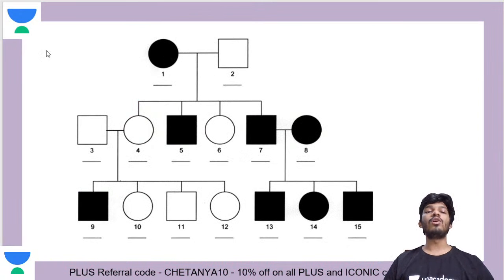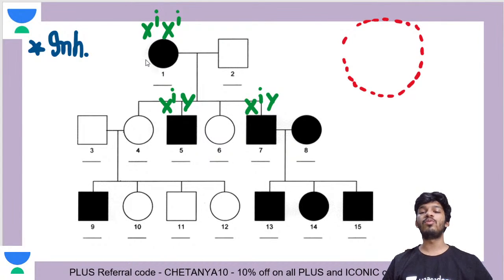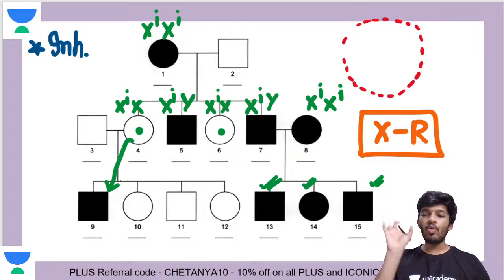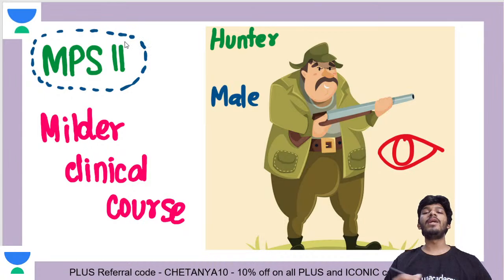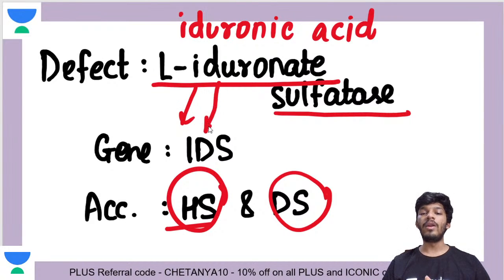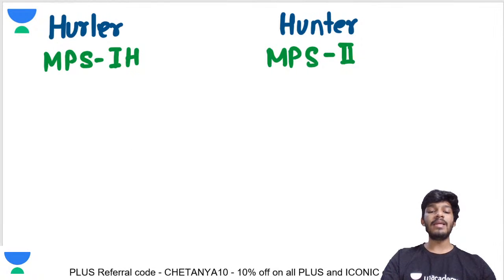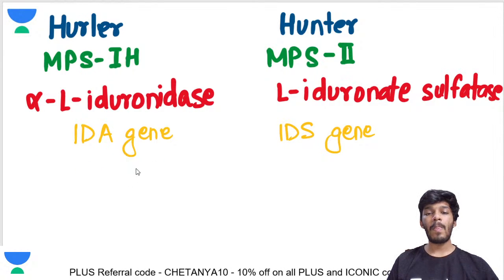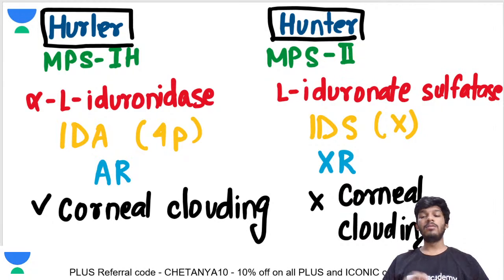Biochemistry Clinical Shorts - Hunter DIsease | NEET PG 2021 | Chetanya Mittal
Chetanya Mittal will also share various preparation strategies along with examples that will help you to crack the exam.

Chetanya Mittal and other top educators are teaching live on Unacademy Subscription.

Unacademy Subscription Benefits:

1. Learn from your favorite teacher
2. Dedicated DOUBT sessions
3. One Subscription, Unlimited Access
4. Real-time interaction with Teachers
5. You can ask doubts in a live class
6. Limited students
7. Download the videos & watch offline